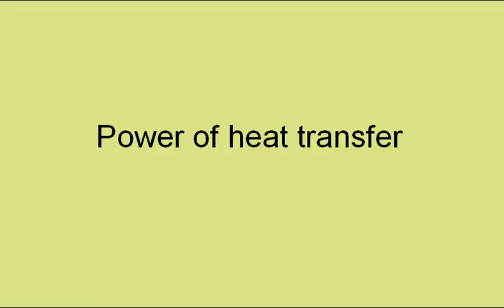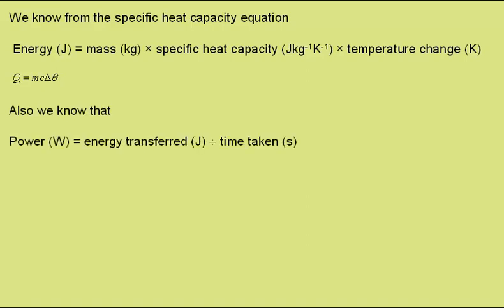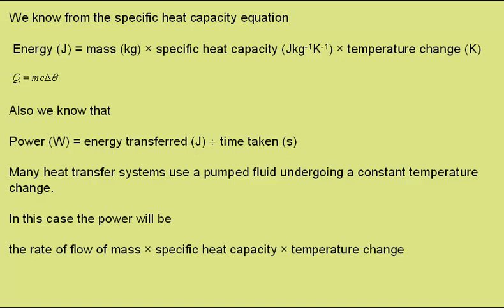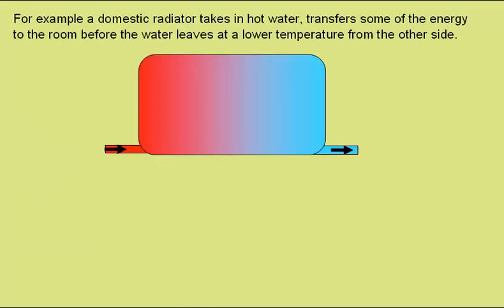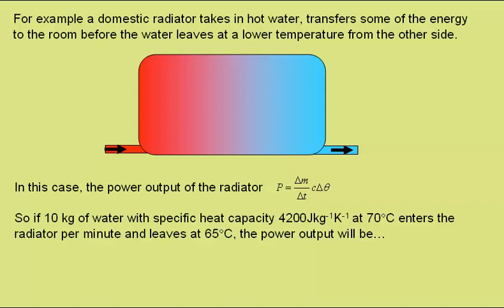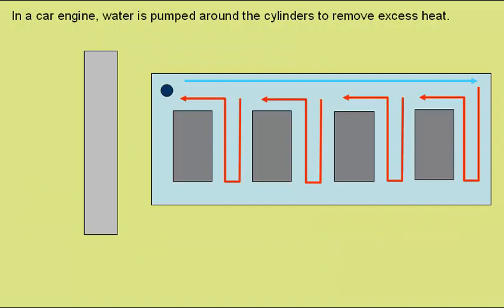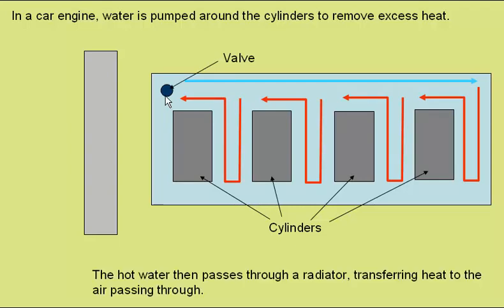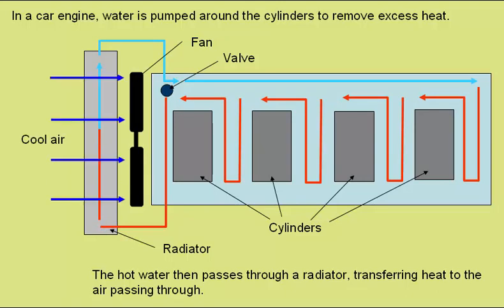power of heat transfer